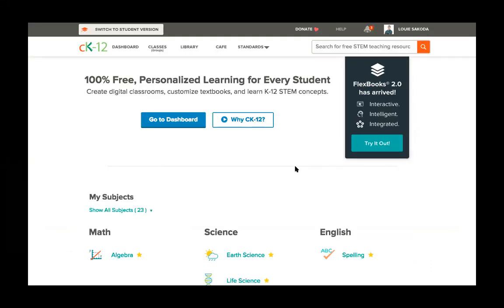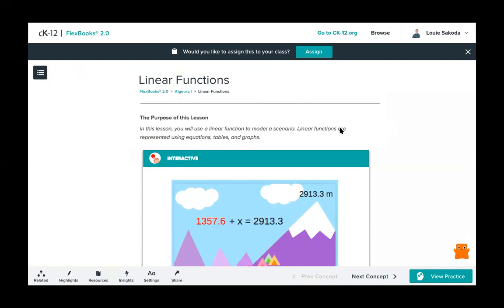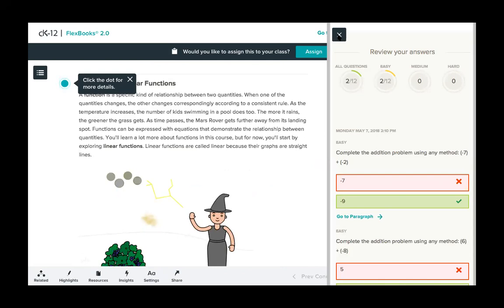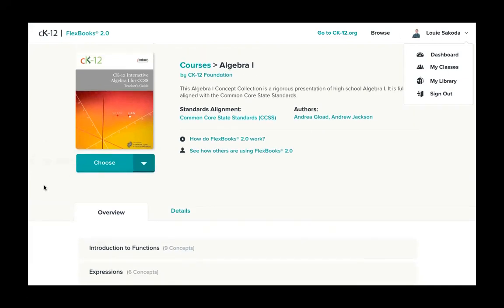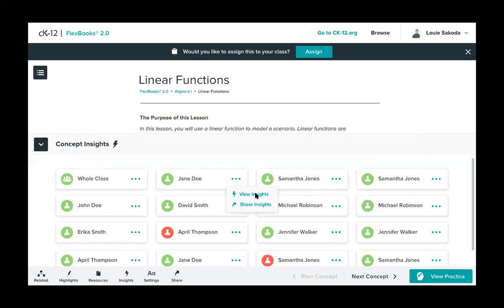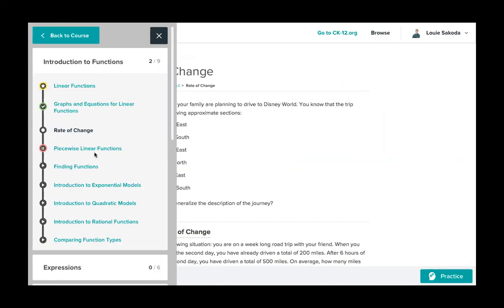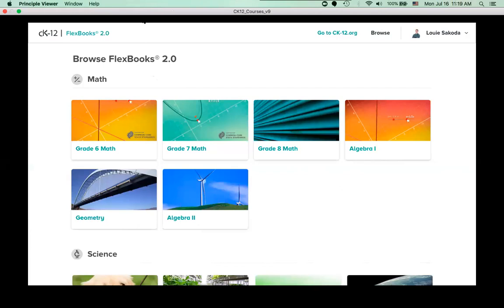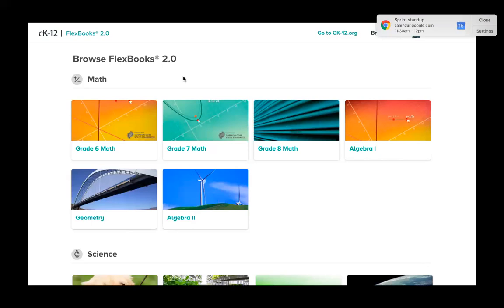CK-12 CEP 2018: Preview FlexBooks® 2.0 with our CTO, Miral Shah (7/16/18 at 11:00 am)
In this session CK-12 CTO Miral Shah gives a preview of the upcoming release of FlexBooks® 2.0.  Watch to learn some exciting new details about this product.